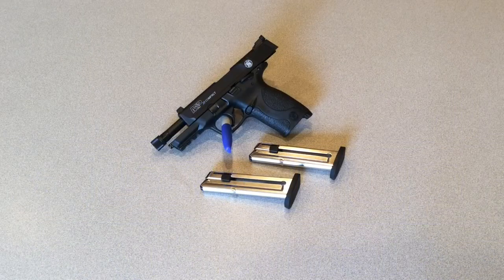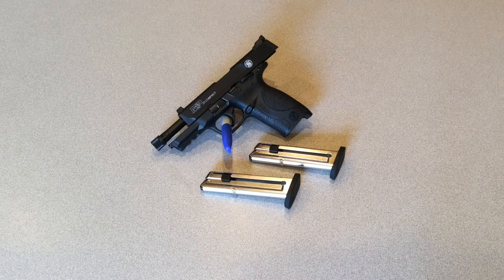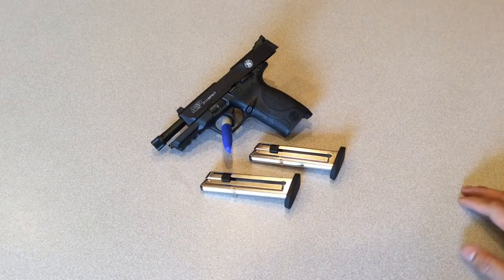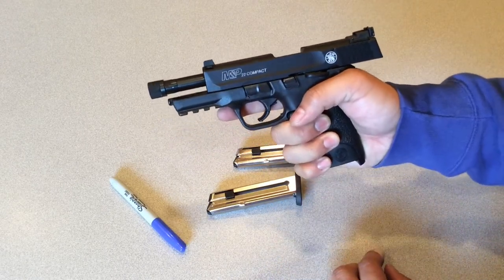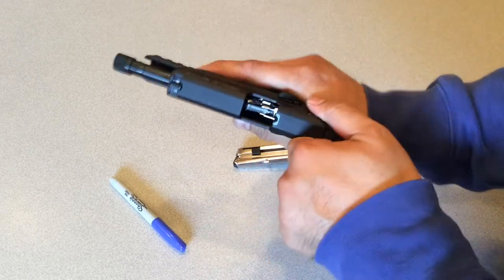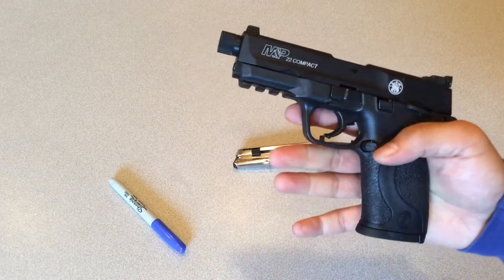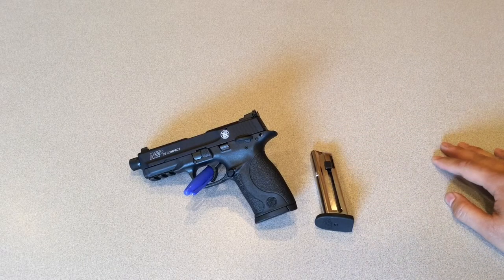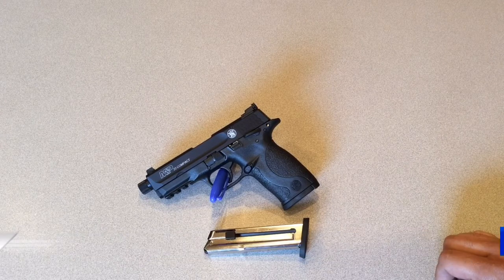MP 22 quick look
a quick look at the M&P 22lr pistol.